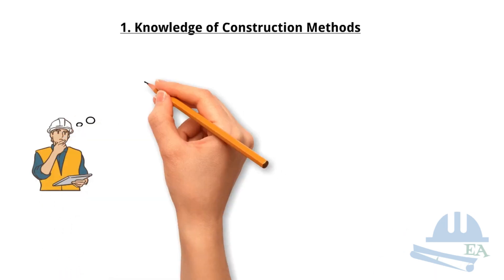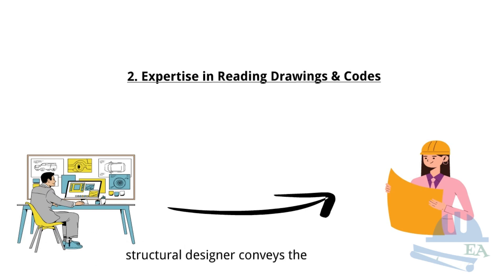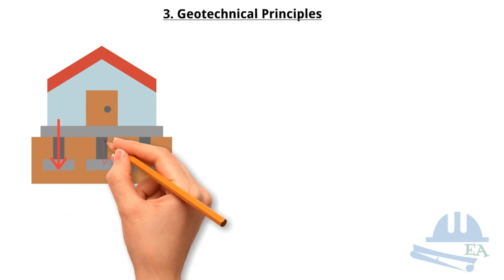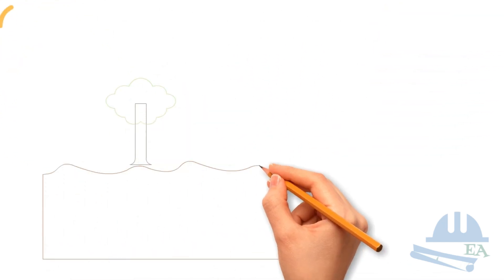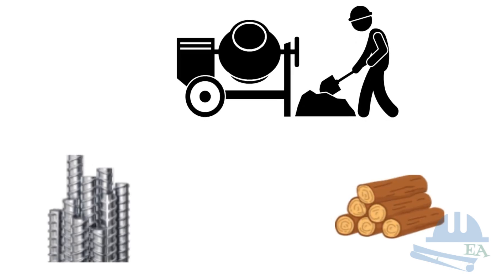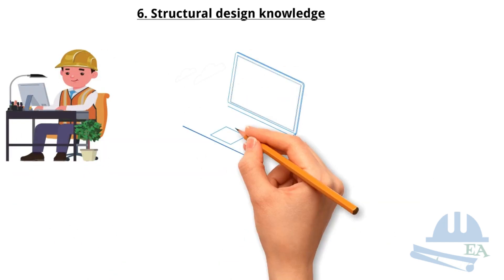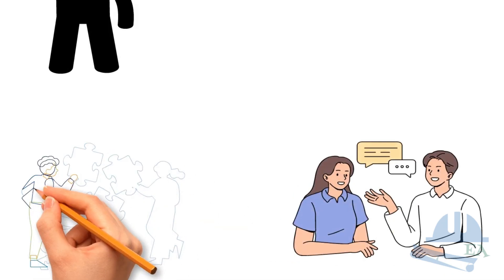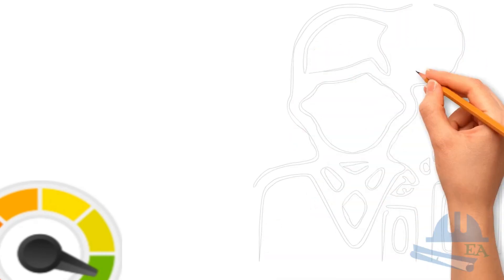7 Essential Skills Every Structural Engineer Needs to Master